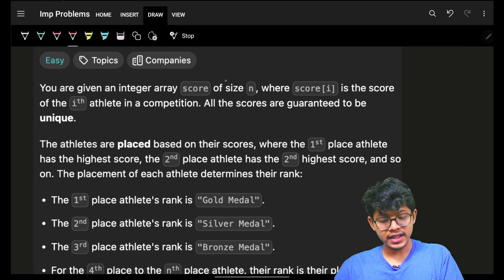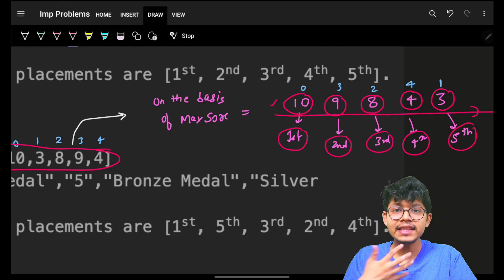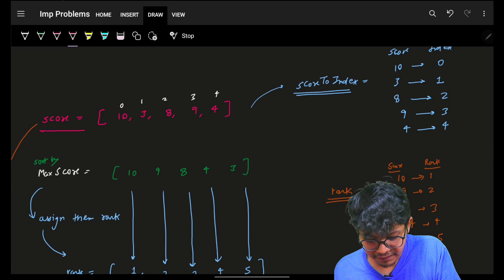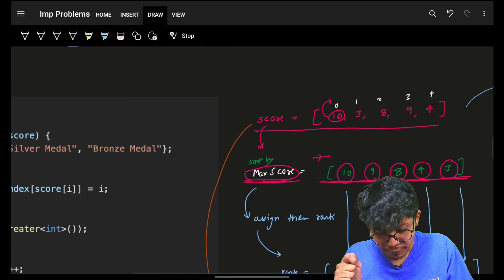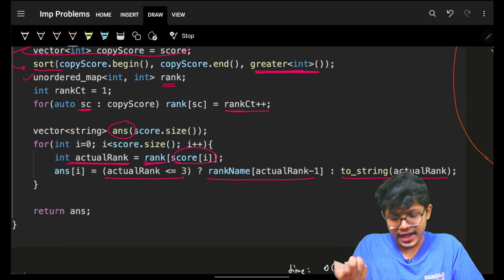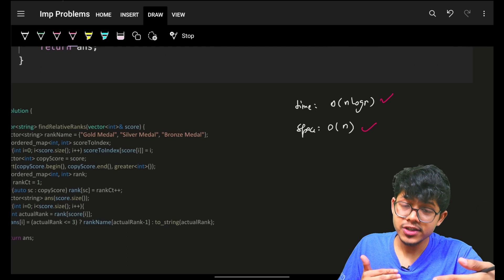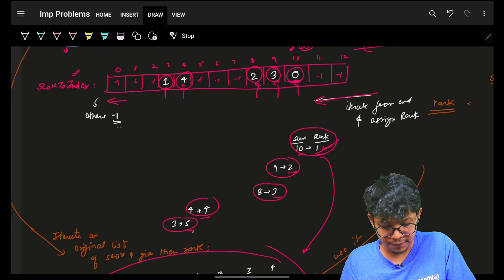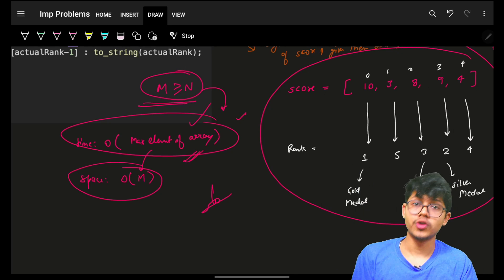506. Relative Ranks | Sorting | Priority Queue | Multiset | Counting Sort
In this video, I'll talk about how to solve Leetcode 506. Relative Ranks | Sorting | Priority Queue | Multiset | Counting Sort